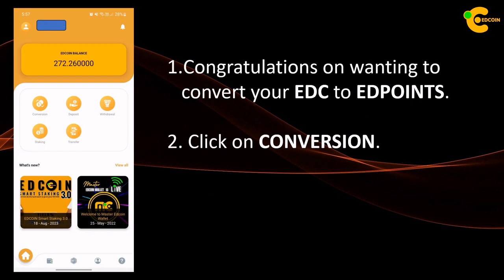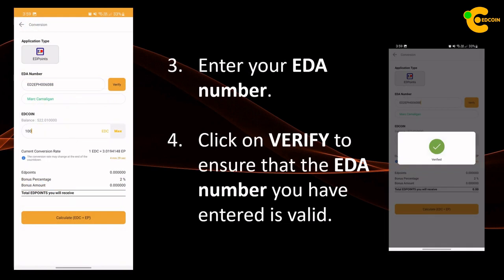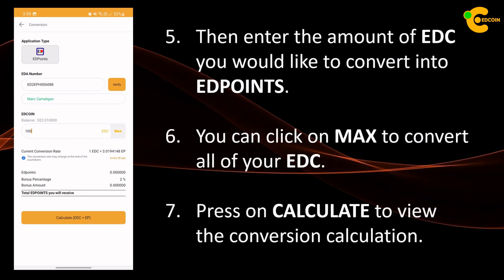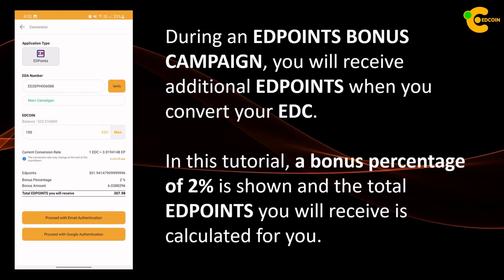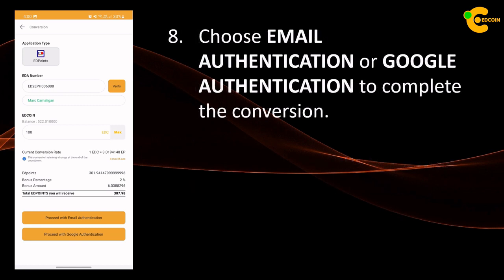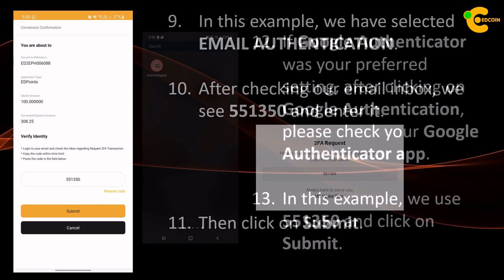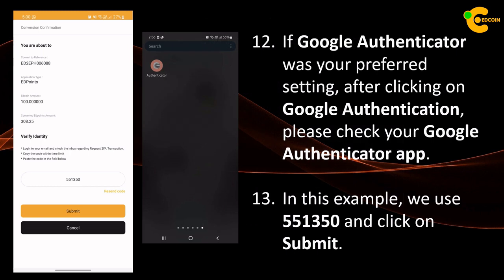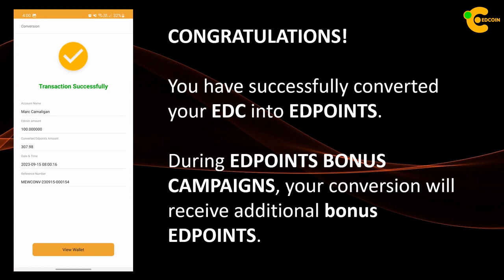How to convert EDC to EDPOINTS | EDPOINTS Bonus Campaign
Outstanding morning.

In this tutorial, you will learn how to convert EDCOIN (EDC) into EDPOINTS.

Please note that the conversion rate of EDC to EDPOINTS is dependent on your country of KYC (Know Your Customer).

In this tutorial, the rate used is for the Philippines.

1. Congratulations on wanting to convert your EDC to EDPOINTS.

2. Click on CONVERSION.

3. Enter your EDA number.

4. Click on VERIFY to ensure that the EDA number you have entered is valid.

5. Then enter the amount of EDC you would like to convert into EDPOINTS.

6. You can click on MAX to convert all of your EDC.

7. Press on CALCULATE to view the conversion calculation.

During an EDPOINTS BONUS CAMPAIGN, you will receive additional EDPOINTS when you convert your EDC.

In this tutorial, a bonus percentage of 2% is shown and the total EDPOINTS you will receive is calculated for you.

8. Choose EMAIL AUTHENTICATION or GOOGLE AUTHENTICATION to complete the conversion.

9. In this example, we have selected EMAIL AUTHENTICATION.

10. After checking our email inbox, we see 551350 and enter it.

11. Then click on Submit.

12. If Google Authenticator was your preferred setting, after clicking on Google Authentication, please check your Google Authenticator app.

13. In this example, we use 551350 and click on Submit.

CONGRATULATIONS!

You have successfully converted your EDC into EDPOINTS.

During EDPOINTS BONUS CAMPAIGNS, your conversion will receive additional bonus EDPOINTS.

Master EDCOIN Wallet, the all-in-one wallet for all things EDCOIN.